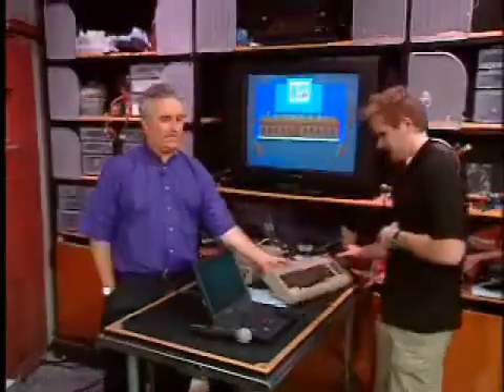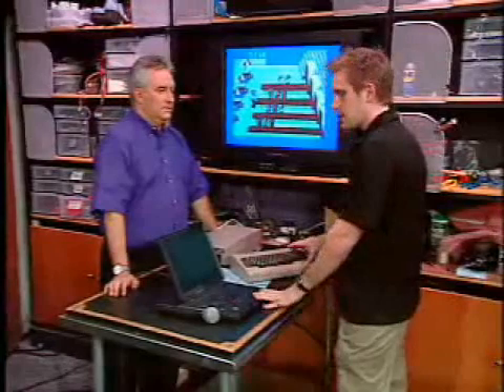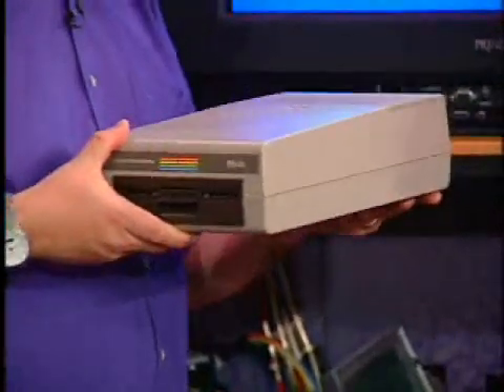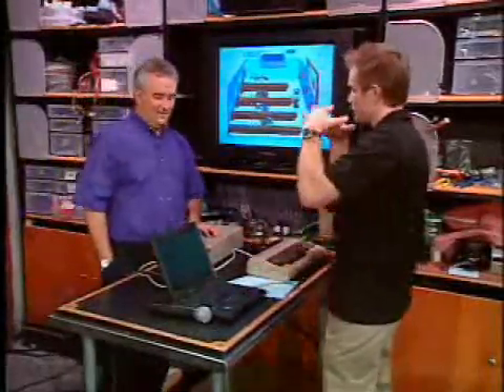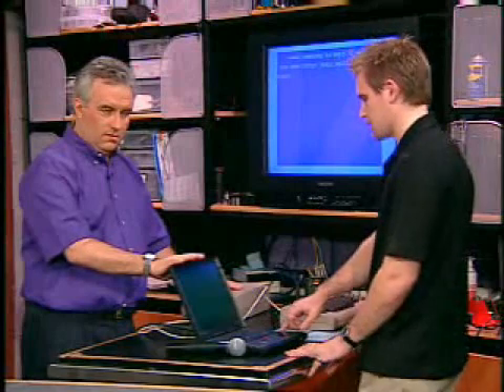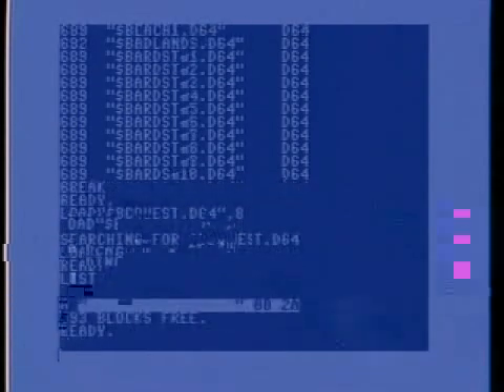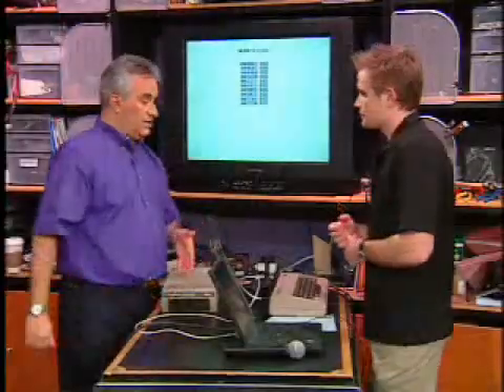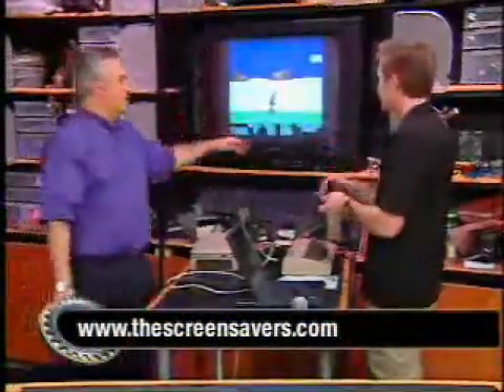The Screen Savers - The Commodore 64 is Alive!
Screen Savers Leo Laporte and Joshua Brentano reveal how to load programs and play games on a Commodore 64 connected to a PC filled with ROMS. Originally aired March 21, 2003 on TechTV.